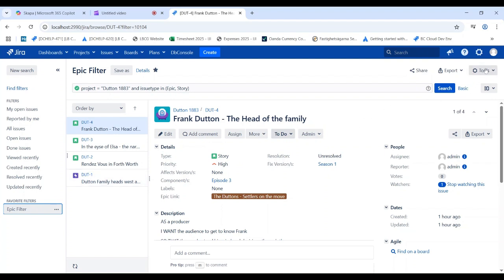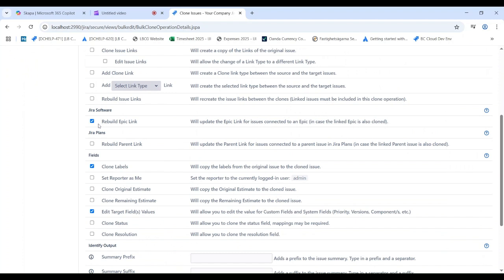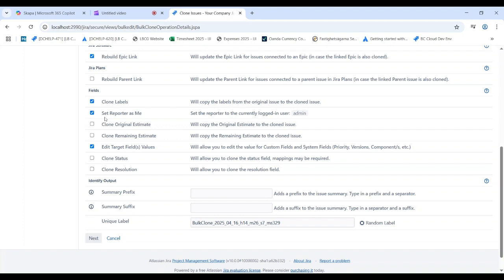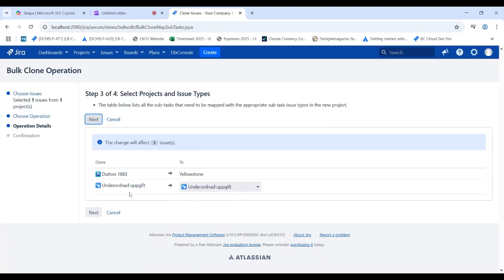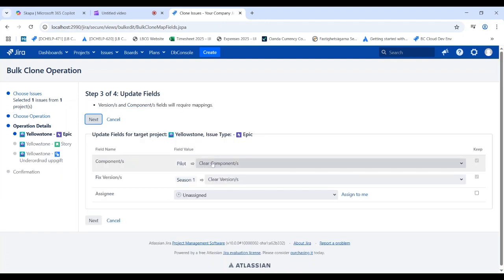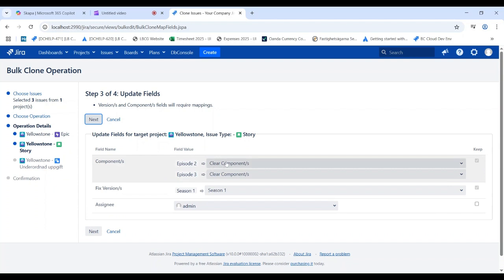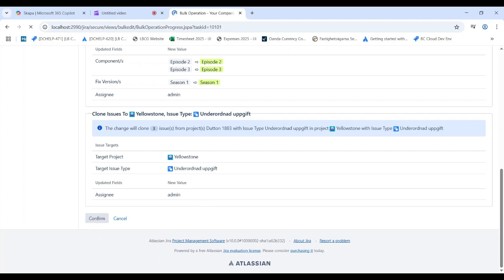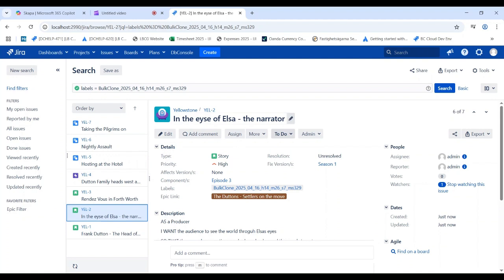Introduction to Bulk Clone Professional for Jira Data Center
This intro video demos the capabilities of Bulk Clone Professional for Data Center